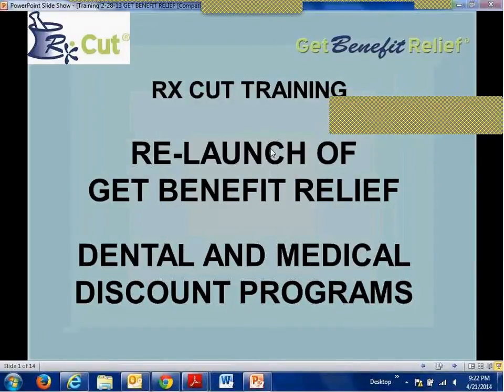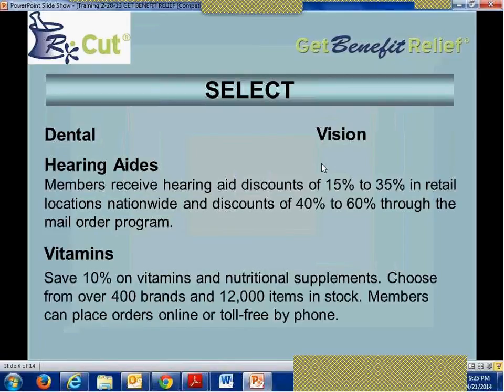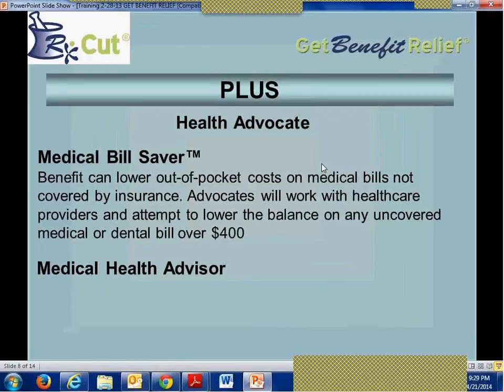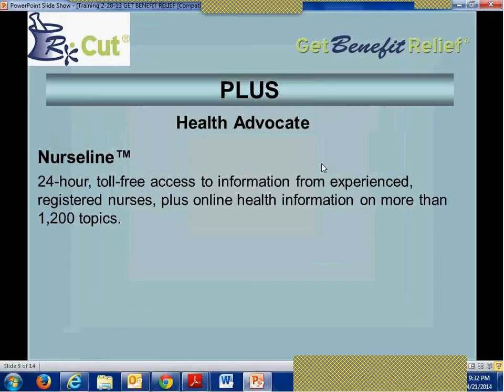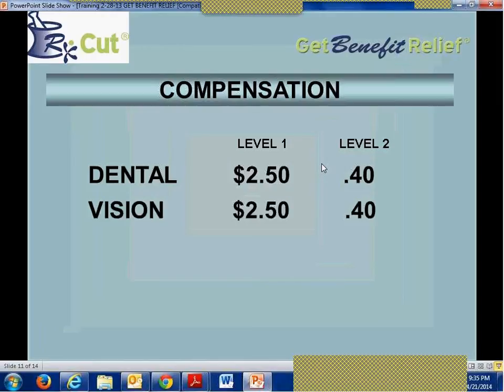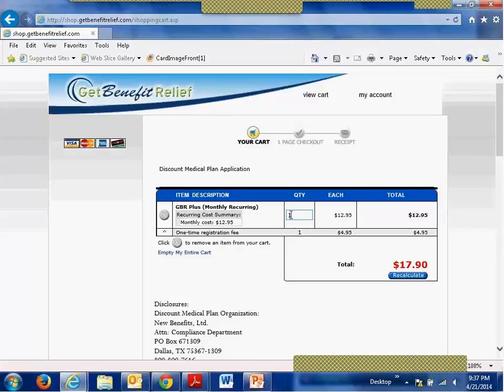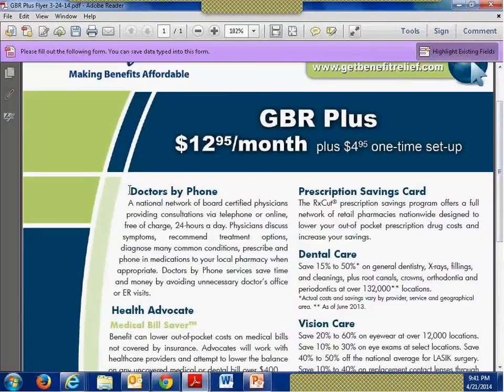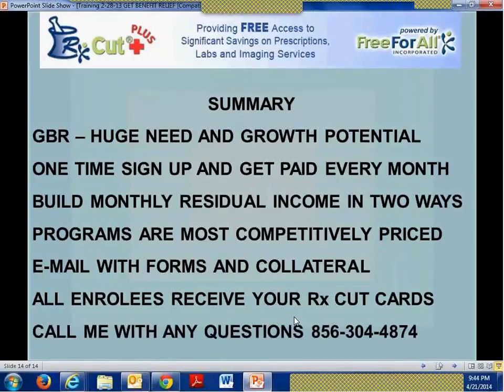Rx Cut training event, Get Benefit Relief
Get Benefit relief, our discount dental and medical products have been repackaged to meet the increasing need of those with limited coverage. The pricing is incredible and the comp plans have been enhanced to pay out up to 40%. As an Rx Cut distributor you are authorized to offer these products to individuals and businesses. This is a must watch webinar.